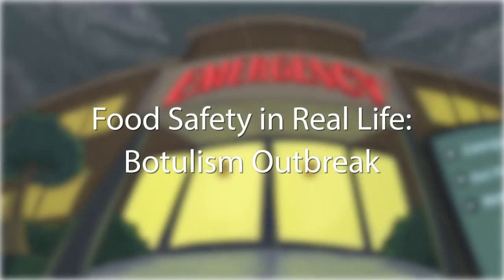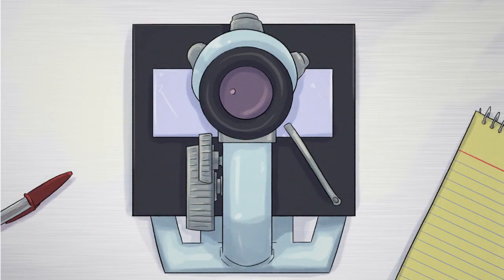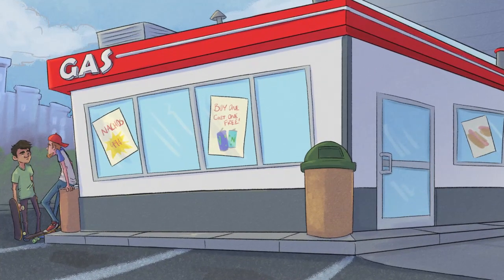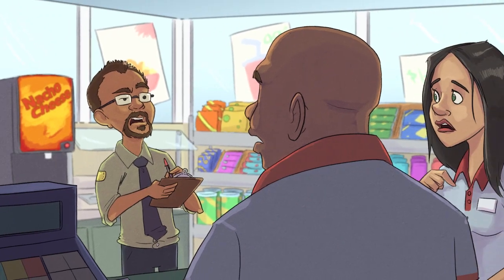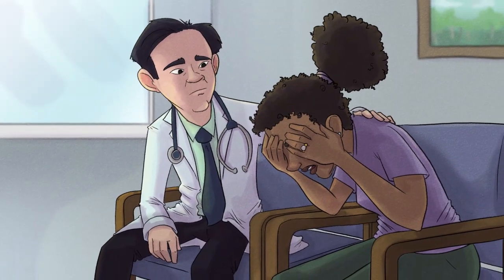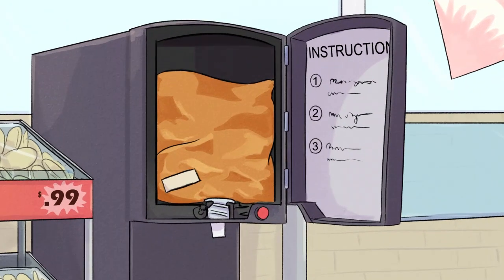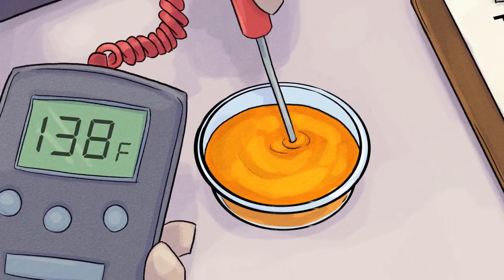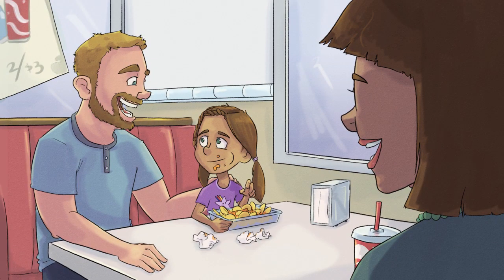Botulism in Nacho Cheese | Food Safety in Real Life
What is botulism? How does it spread? How can it be prevented? Learn how good food safety practices protect lives. (Subtítulos en español están disponibles en la caja de Configuración/Settings.)

View our training about how to prevent foodborne illness